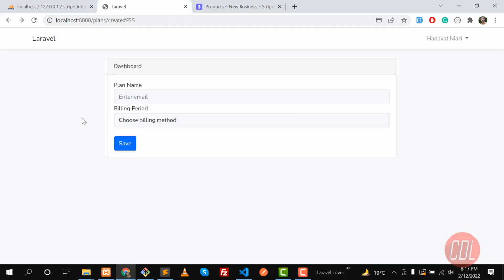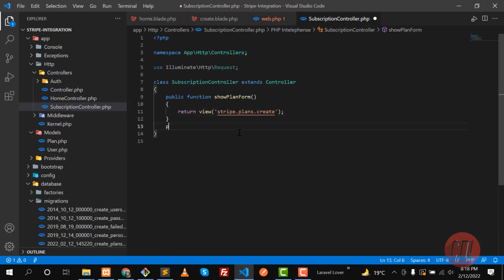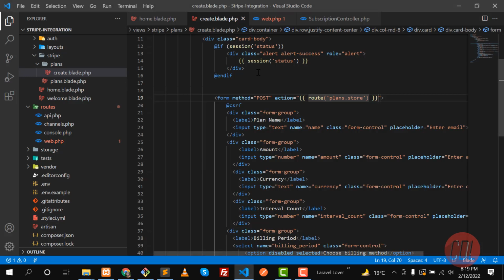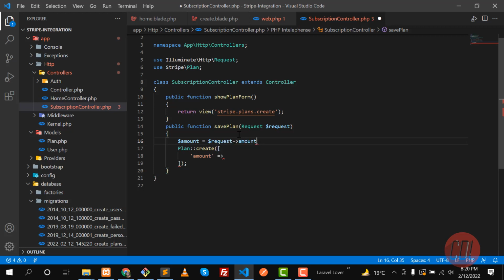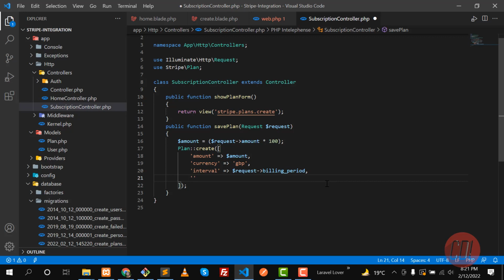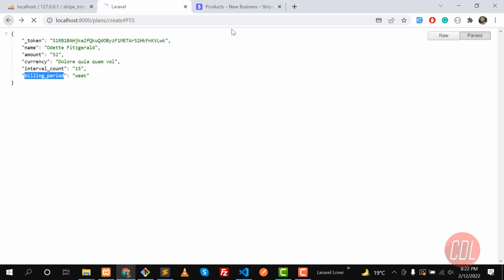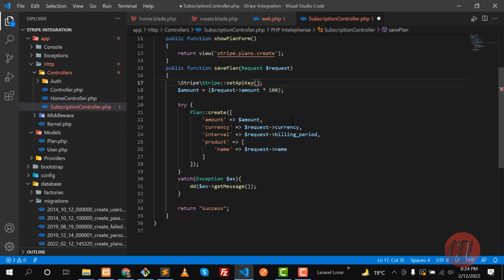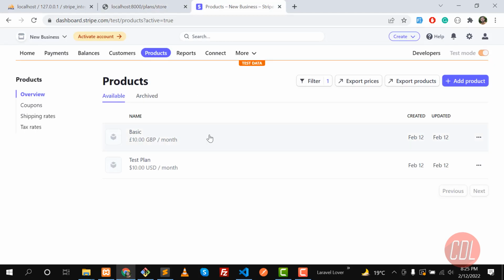(07) Stripe Integration in Laravel | Create Plan in Stripe Cashier | Stripe series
Create plans in the stripe using laravel.

Stripe Integration with Laravel cashier full series
Simplify Your Online Payments With Laravel Stripe Payment Gateway Integration.
Payment gateways are an essential operational component of any ecommerce store. It completes the payment mechanism of any ecommerce store and allows users to make hassle-free online payments. In this regard, store owners really haven’t got much choice as the top tier of payment gateways is populated by a handful of names including Stripe and PayPal. Both of these platforms provide easy, secure & fast payment services, and are mostly recommended by the majority of the store owners.

Laravel Stripe has built a reputation of being easy-to-use for both developers and store owners. Because of great compatibility with Laravel, Stripe has become the go-to payment gateway for Laravel ecommerce stores. With a host of features and simple Stripe payment gateway integration in Laravel, many development agencies have opted for Stripe as the default payment gateway option for all ecommerce stores they develop for their clients.

How to integrate stripe in Laravel
What is functionality of laravel cashier
How to create subscriptions in stripe
How to single charge in stripe laravel
Laravel Stripe

Laravel series goal:
My goal of this Laravel series is to create a guide for developers who are afraid to to use payment gateways. This guide will take you from the very beginning of an idea into a real project.

Laravel guide